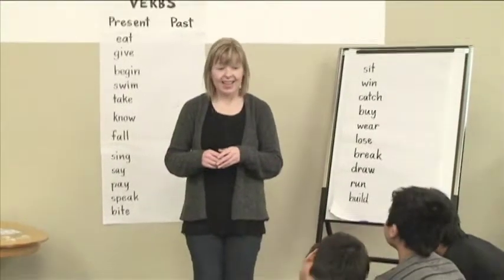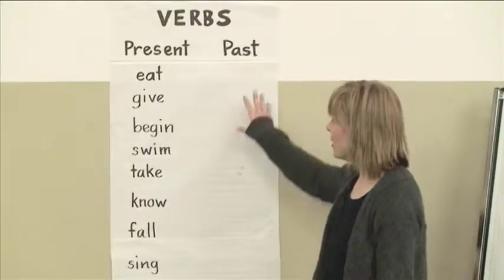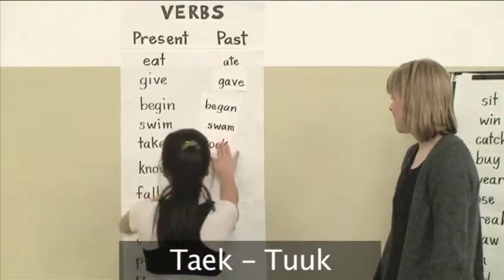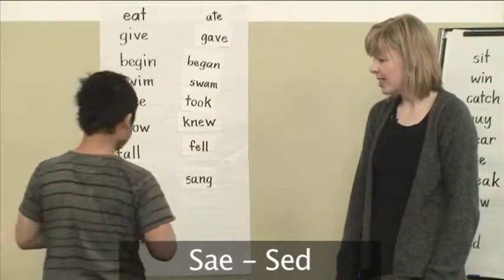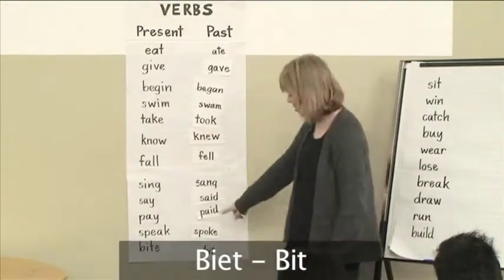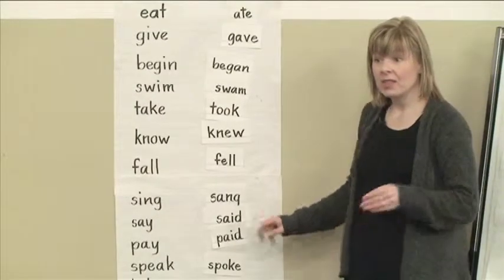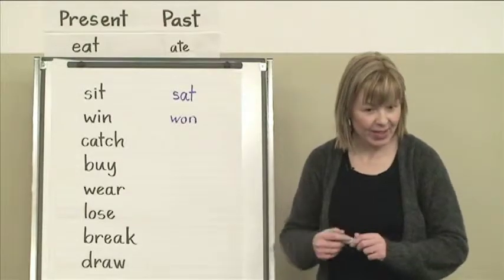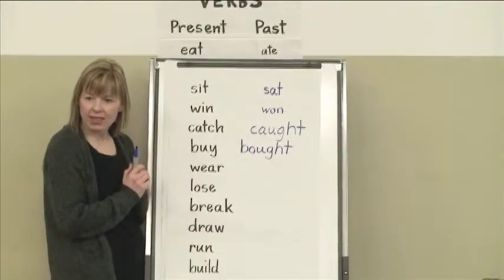English Without Limits - Leson 38 - Part 1 - Mor Irreguelar Verbs & Punkchuaeshun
Mor Irreguelar Verbs & Punkchuaeshun